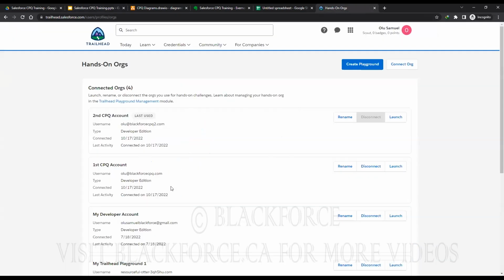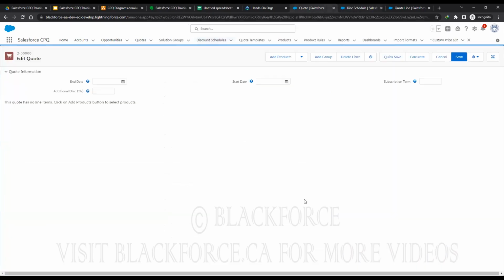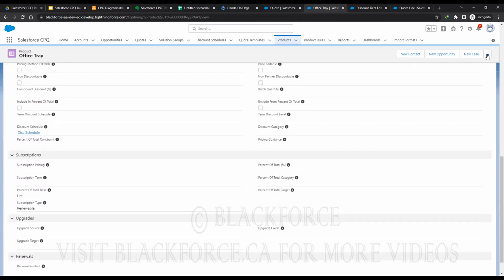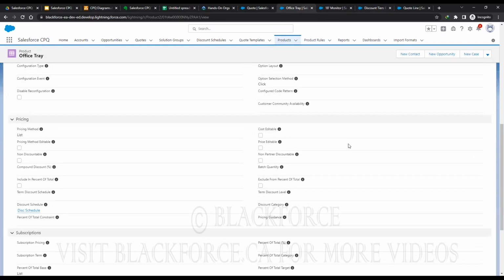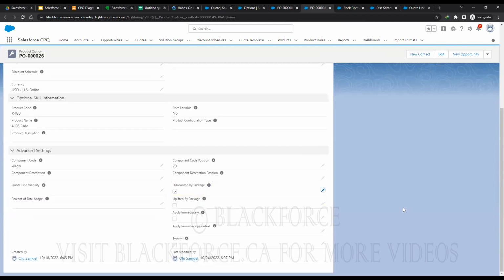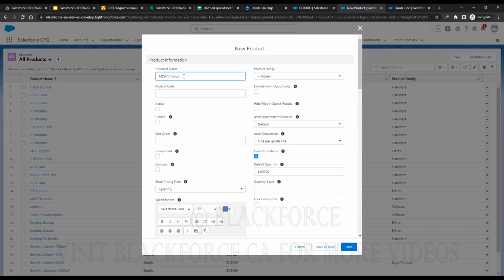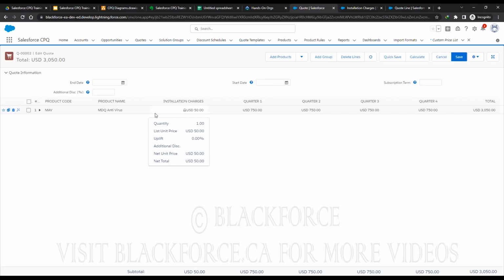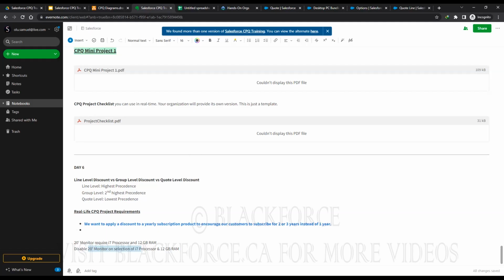Cpq Training Session Day 6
Understand the Quote-to-Cash cycle and how Quote Lines influence deal structuring.

Facilitator-Olu Samuel